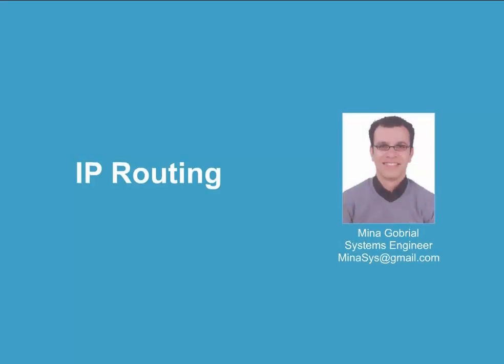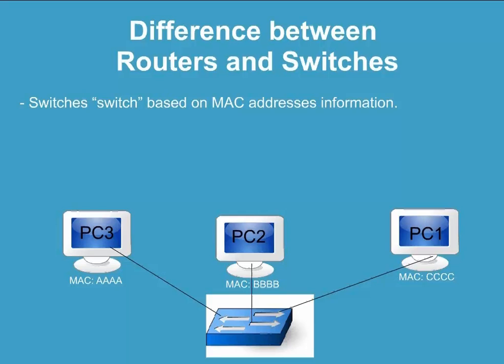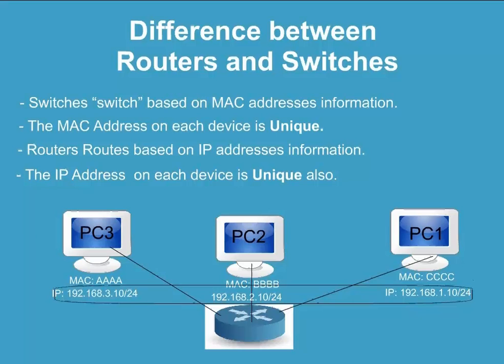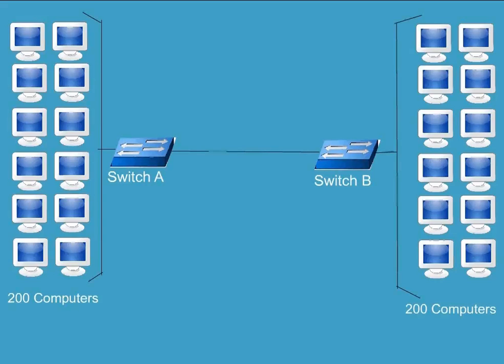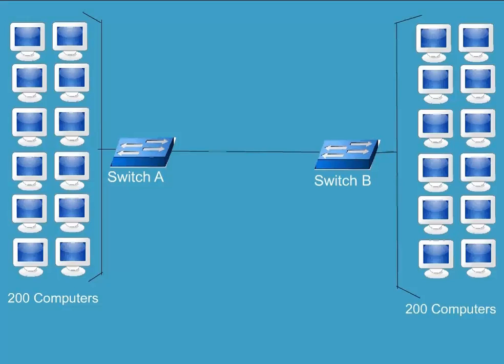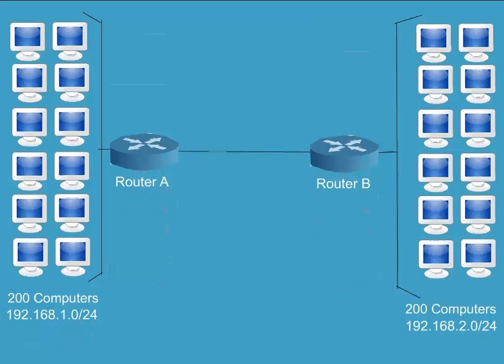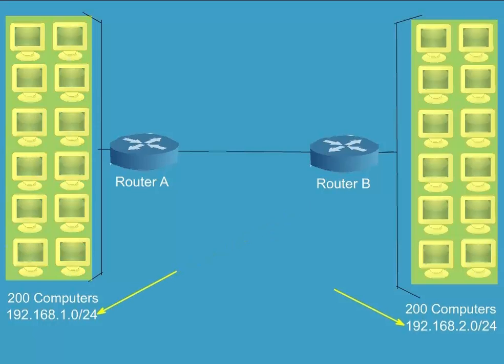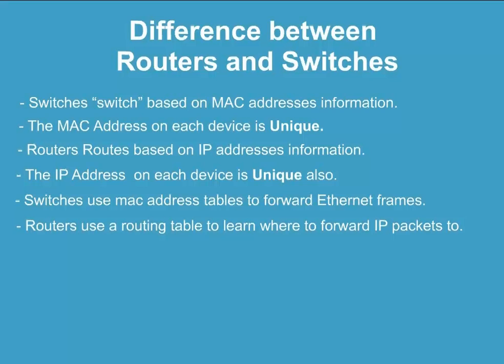01- Router and Switch Difference - with subtitle